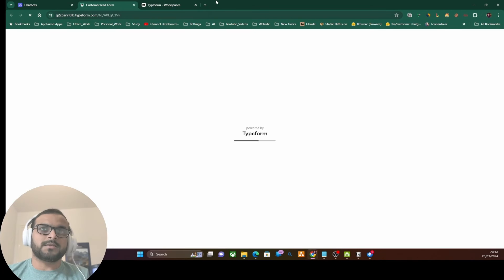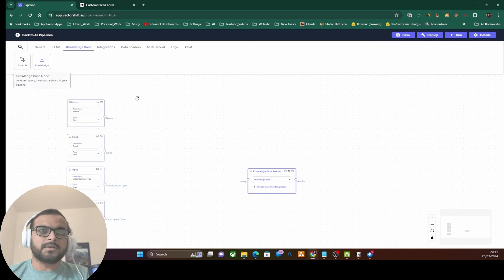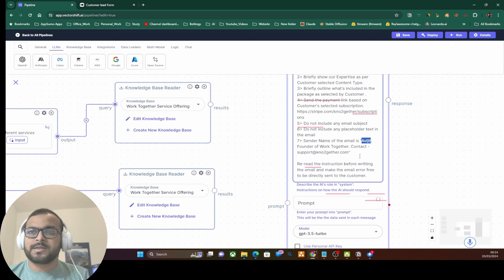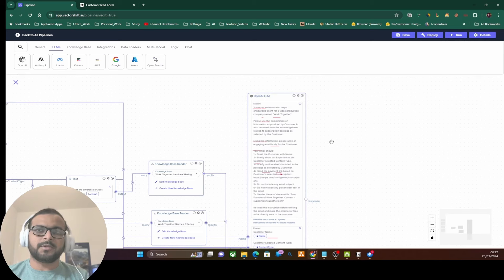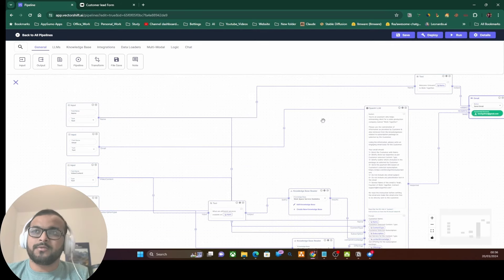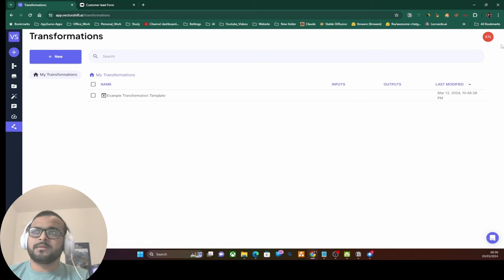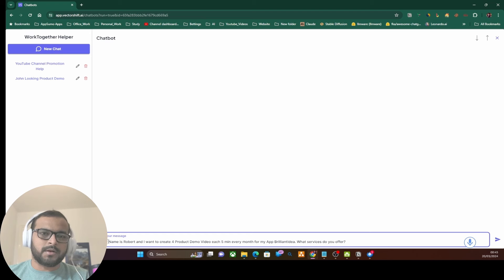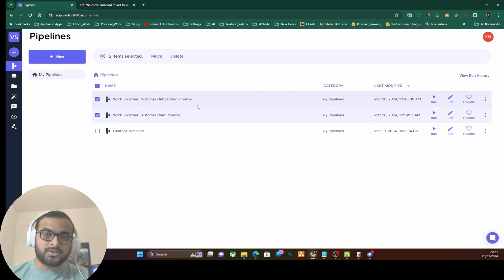Easy Integration of Typeform With VectorShift | Part #3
Welcome to the grand finale of our three-part tutorial series! In this essential video, we reveal how to seamlessly integrate Typeform with VectorShift, achieving hands-free customer onboarding. This integration not only streamlines the process but also enhances the user experience, making it a must-watch for businesses looking to leverage the power of no-code solutions for better efficiency.

What You'll Learn:

The benefits of integrating Typeform with VectorShift for your business.
Detailed steps to link Typeform with VectorShift for automated onboarding.
Tips to enhance the customer onboarding experience using no-code platforms.
Who Should Watch:

Business owners aiming to automate customer onboarding.
No-code enthusiasts looking for practical integration examples.
Anyone interested in improving their customer onboarding process

Don't miss out on this pivotal video that could transform your customer onboarding process.